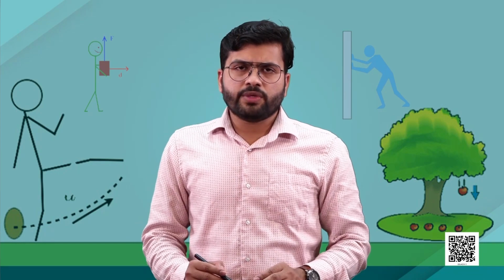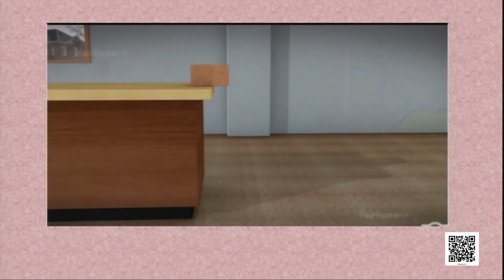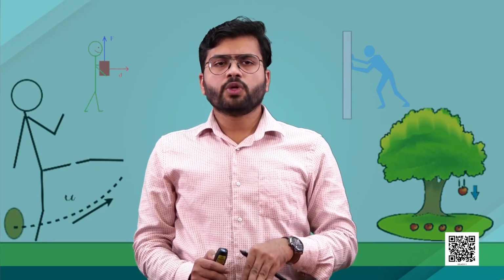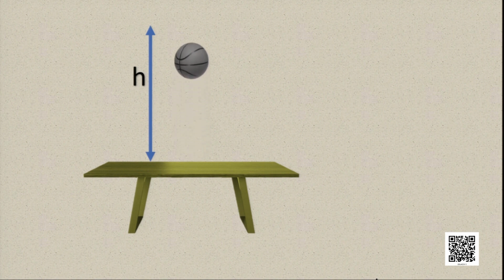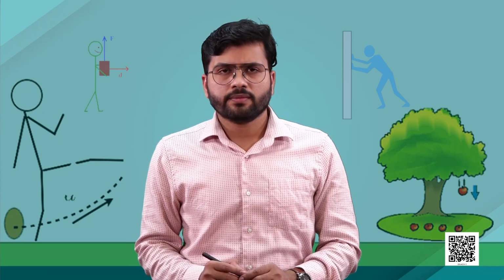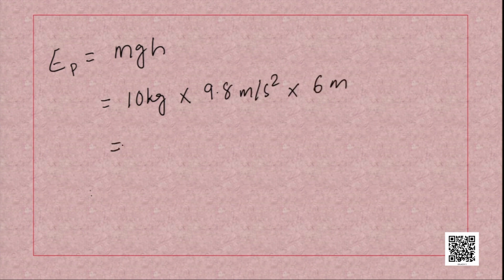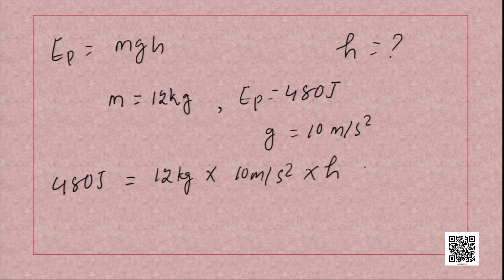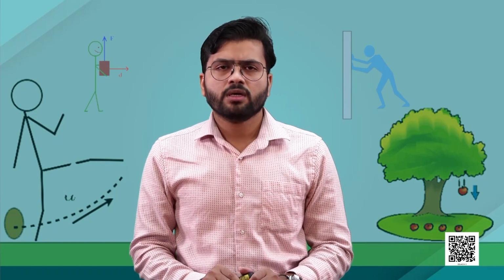Class 9 Chapter 11 Work and Energy, Part III